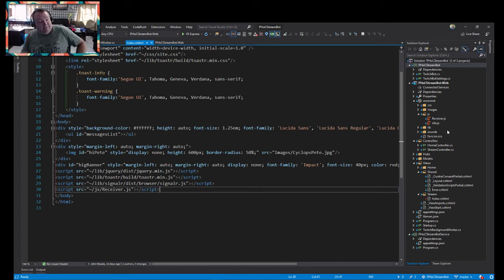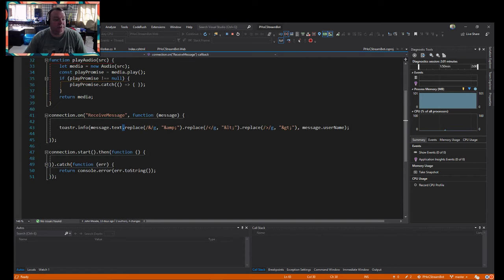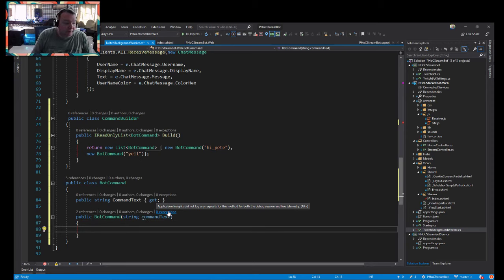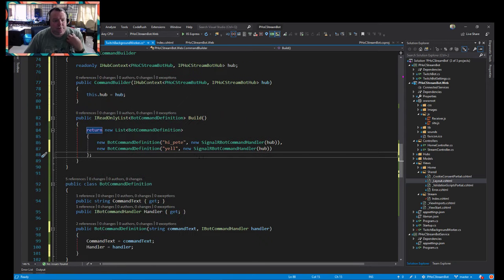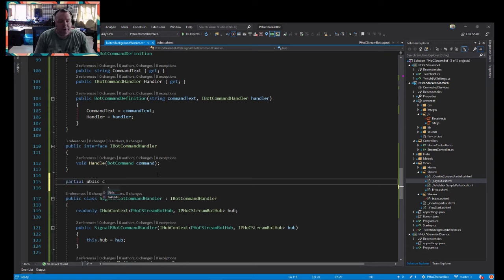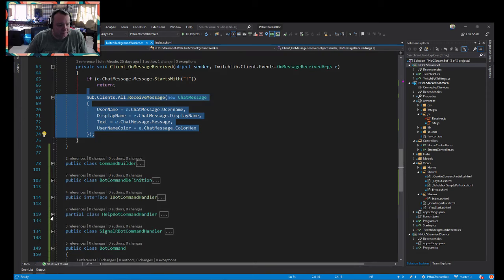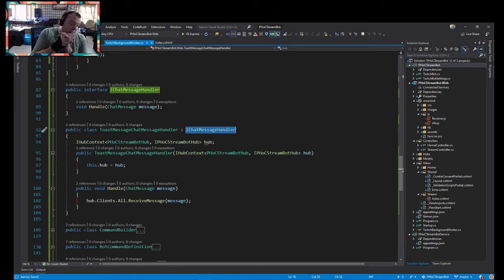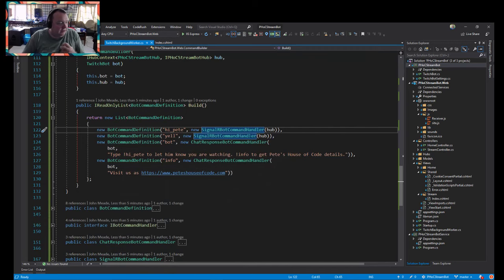Happy Hour of Code - August 9, 2019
Pete and John working on twitch chat bot.